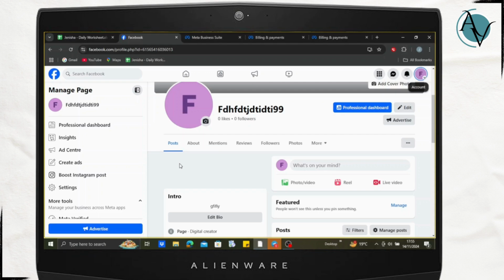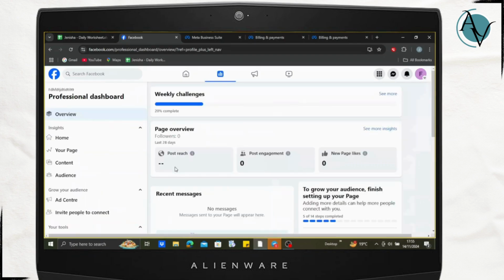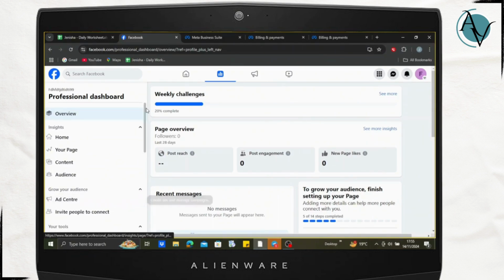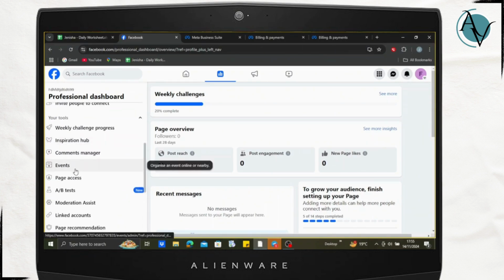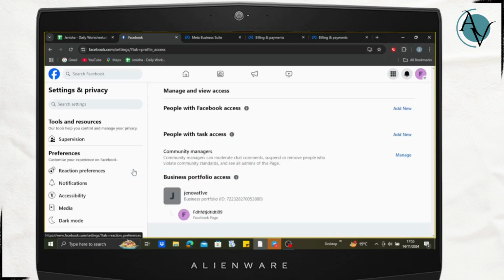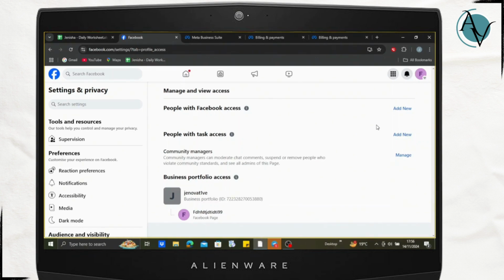How to Remove Admin Access From Facebook Page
Learn how to remove admin access from a Facebook Page with this step-by-step guide! This video will show you how to manage Page roles and remove admin access for yourself or others using Facebook’s settings. Whether you're asking, "How do I remove an admin from my Facebook Page?" or need help adjusting roles, this tutorial has you covered. Watch now to efficiently manage admin permissions on your Facebook Page.

Timestamps:

00:00 How to Remove Admin Access From Facebook Page
00:10 Steps to Manage and Remove Admin Roles